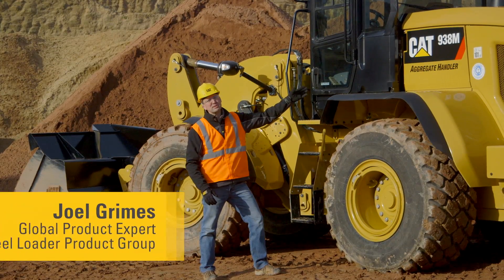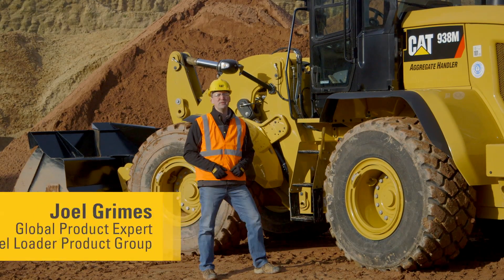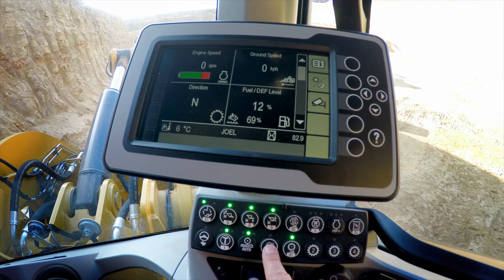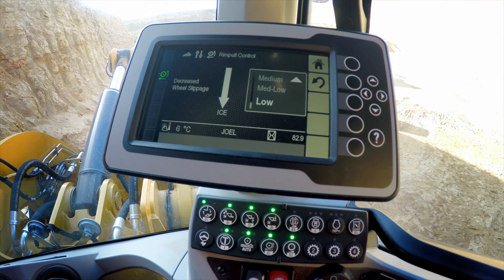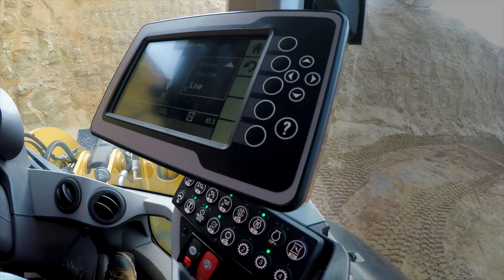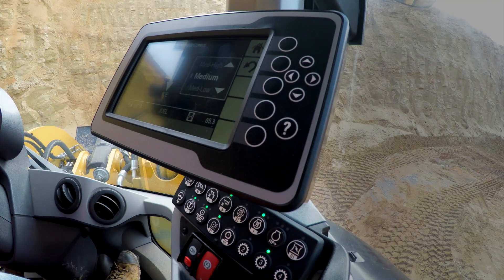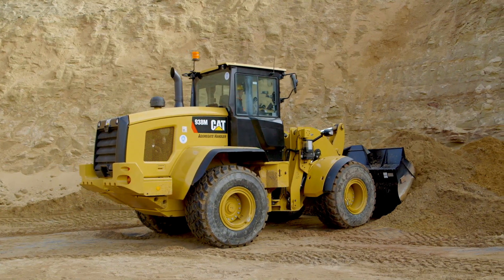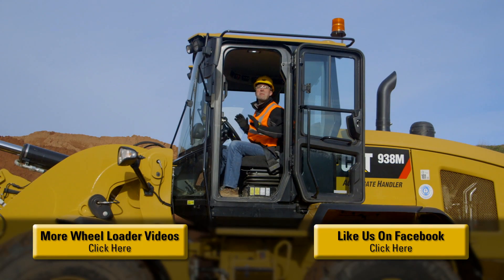Rim Pull (Cat® 926M, 930M, 938M Wheel Loader Operator Tips)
| Stop wasting money spinning your wheels.  The innovative Rim Pull feature on the Cat® M Series Small Wheel Loaders will help you minimize tire spin and maximize your dollar by allowing torque to be adjusted up or down to match the underfoot conditions.